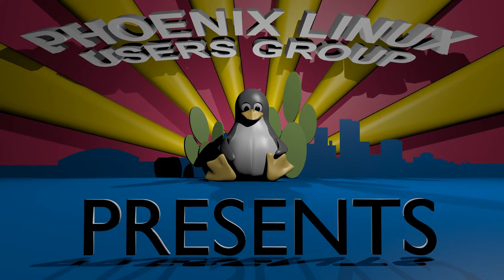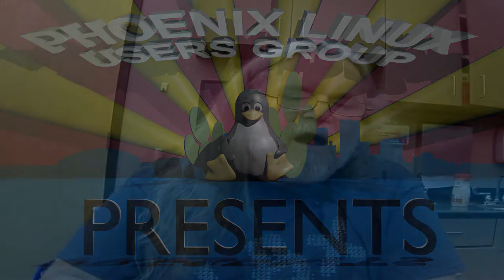Space night 2 featuring members of the Mars 2020 rover Mastcam-Z team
A Space panel featuring members of the Mars 2020 rover MASTCAM-Z team discussing the roles of Free Software and open standards in their projects and the open science they're investigating as part of their missions.  This was filmed on March 12th, 2020 at the Phoenix Linux Users Group meeting.

Based at Arizona State University (ASU), the panel members have worked on projects such as the MASTCAM-Z and MASTCAM projects for Mars rovers, Lunar Reconnaissance Orbiter and the Psyche Mission.

Panelists:
Ernest Cisneros

Ernest received a Bachelor's of Science in Geology, from the University of Texas at El Paso (1989). After a stint in graduate school at Northern Arizona University, studying the metamorphic history of the Old Woman Mountains, he began a 27 year career combining his love of geology and computers. Ernest has worked at the USGS in Flagstaff, Duke University, Northwestern University and most recently at Arizona State University. Ernest has supported science and data processing for Clementine, MSI on NEAR, CRISM on MRO, MDIS on MESSENGER, Pancam on MER. His most recent work was developing the Science Operations Center for the Lunar Reconnaissance Orbiter, supporting multispectral data processing of MASTCAM images from MSL, developing the ground data system for MASTCAM-Z instrument on the Mars 2020 rover, and developing the Science Data Center for the Psyche Mission. During his career, Ernest has seen Linux grow from "just something we are playing with for SysAdmin stuff" into a mainstay in server rooms, desktops and at home, tackling a wide-variety of roles. He has used a variety of Linux flavors: Slackware (installed from floppies), Redhat, Debian, CentOS, SuSE, and Ubuntu (most recently), installed on everything from SBC (Raspberry Pi and Tinkerboards), Intel/AMD PC's, PowerPC, RISC and a variety of other architectures.

Kristen Paris

Kristen is the Down-link Operations Lead for the Mastcam-Z camera for the Mars2020 rover mission and previously worked with the Lunar Reconnaissance Orbiter Camera also at ASU. Kristen has been using Linux-based systems for NASA Instrument Operations for over 10 years. Usually she uses her Linux-y powers for good, but sometimes her powers have other (unintended) consequences. Kristen automated myself out of a job and enjoyed it! She has also brought a 200+node computing cluster to a screeching halt (know if 3rd-party software is secretly trying to be "helpful" and know how to disable these "helpful" features). Kristen loves Space, enjoys computers (when they do what she intends for them to do), and considers herself a Danger Linux Power User.

Corrine Rojas

Corrine is a NASA Mars 2020 Rover Mastcam-Z Instrument Operations Engineer based at Arizona State University (ASU). She is a science team collaborator for the Mars Science Laboratory, formerly at the Lunar Reconnaissance Orbiter Camera. Her specialty is spacecraft operations (orbiters and rovers), research in planetary geology, and creating all kinds of maps, particularly 3D terrain maps that are out of this world. She has a BSc in Geography and Geographic Information Science from ASU. She was born and raised in Phoenix, AZ to loving immigrant parents from Durango, Mexico. In college, she was a Shirley G. Schmitz Foundation Scholar for entrepreneurs; participated in an ASU-funded start-up DemocraSeed in which she mentored high school-aged kids in a rural AZ town about creative problem solving issues in their community using design thinking; and interned at Jet Propulsion Laboratory for the Curiosity rover mission operations team. She is currently on the board of the Society of Women in Space Exploration, and on the leadership council of Latinas in Earth and Planetary Sciences (Geolatinas). She does not consider herself a technical computer science person, though she is slowly coming to terms that her job is 80% bash scripting to manipulate a ton of data, and you kinda have to have a good idea of what you’re doing in order to spare your perfectly obedient hardware from being smashed by a 2x4.

Nathan Cluff

Nathan is the Lead Systems Administrator for the Mastcam and Mastcam-Z cameras on the Mars Science Laboratory and Mars 2020 rovers in addition to supporting operations for various other missions such as the Luna Polar Hydrogen Mapper (LunaH-map) mission. Nathan has been involved in various Linux administrative positions for the last 18 years and has been in the School of Earth and Space Exploration at ASU for the last 4 years.